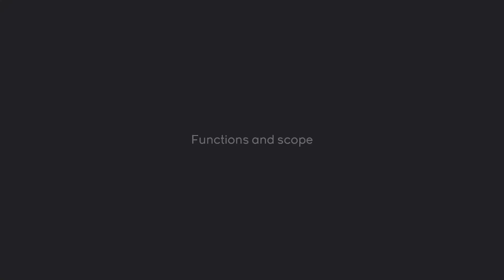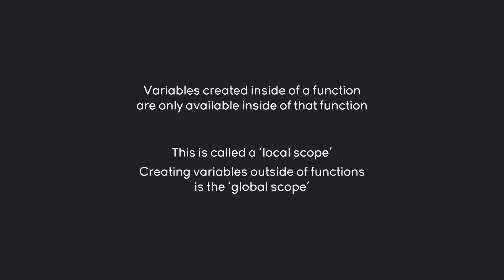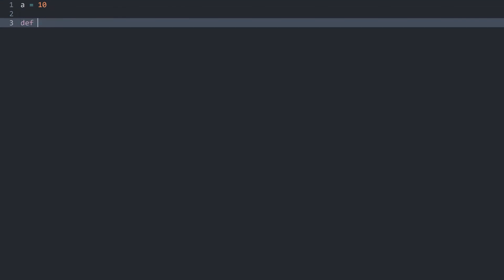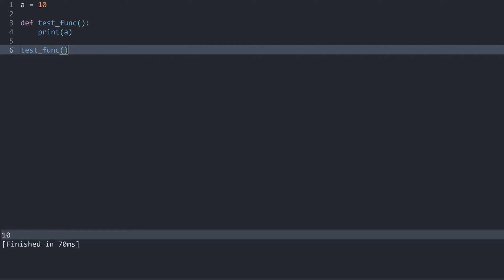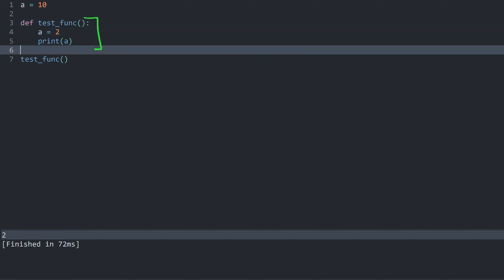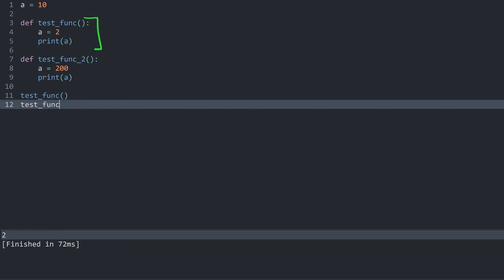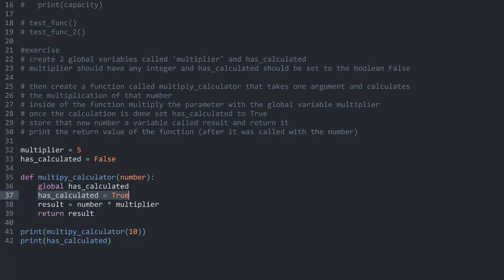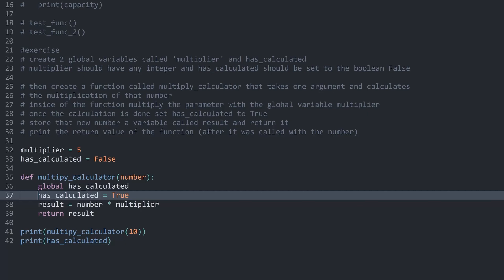Understanding the scope of a function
Functions have their own section that the rest of the Python code cannot access, that's called the scope.